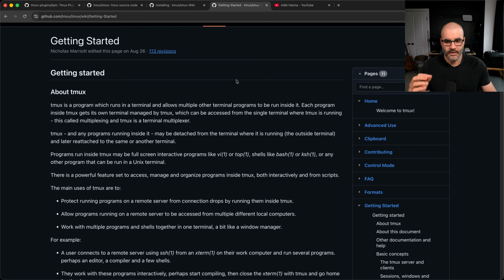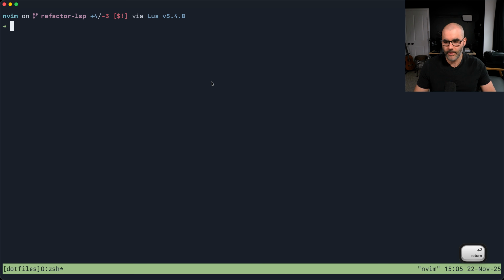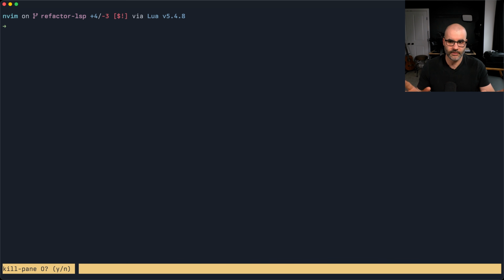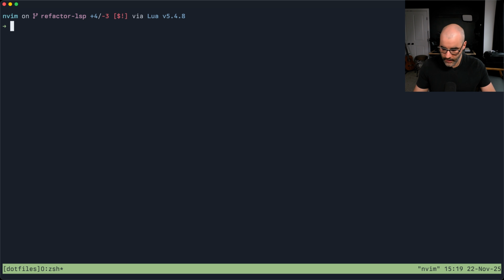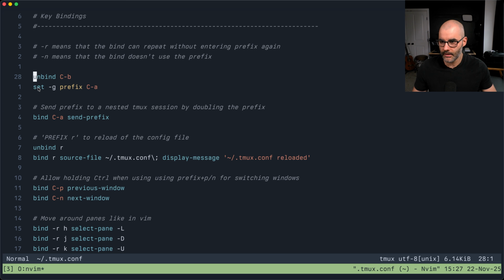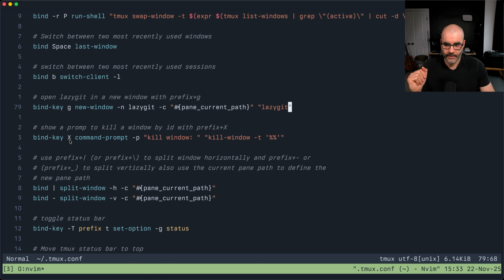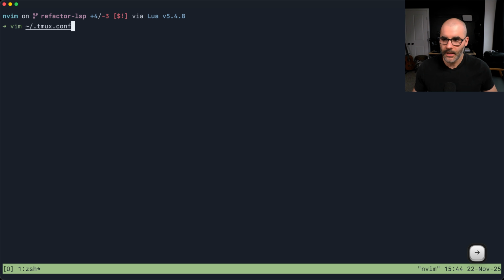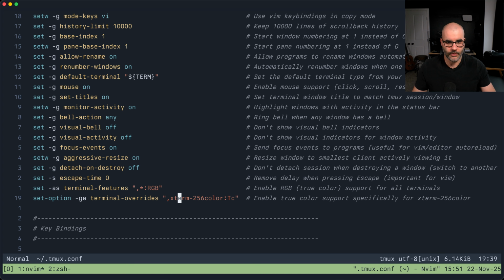Tmux (Complete guide)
In this series, you'll learn how to create a terminal-based development environment using Ghostty, Tmux, and Neovim.